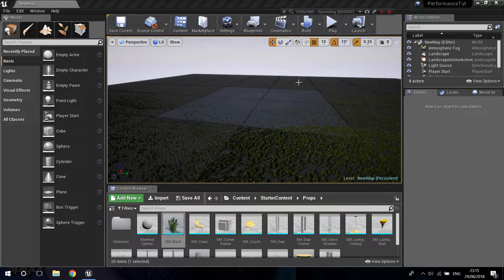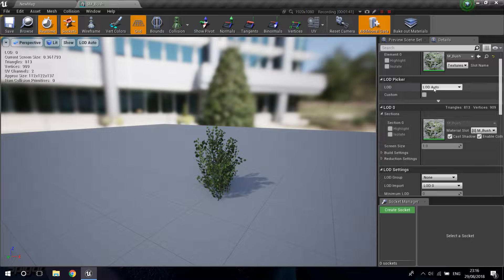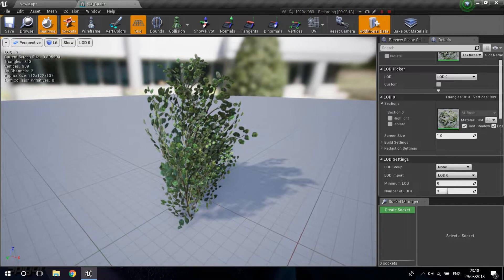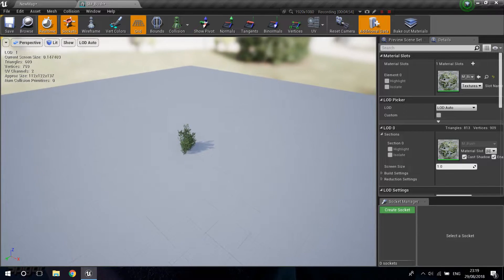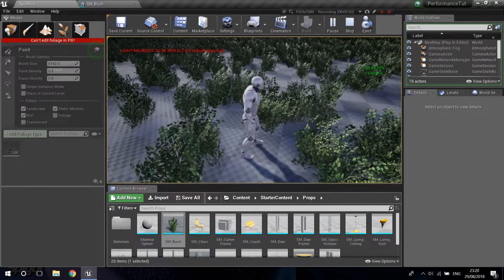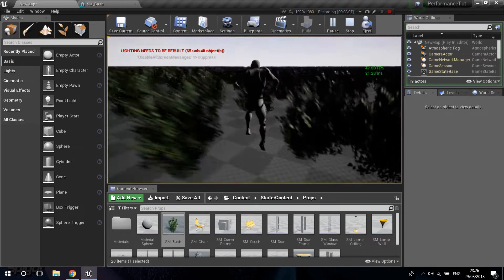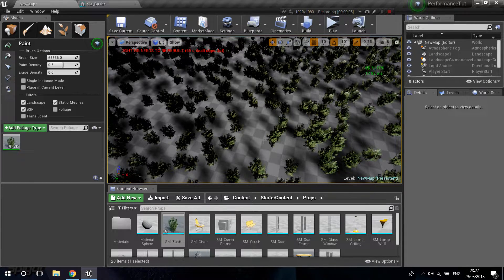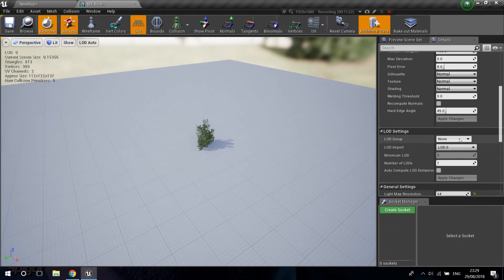UE4 Tutorial | Optimize Frame Rate and Performance | #1 | LODs (Levels of Detail)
Hi guys, in this series we are going to talk about how to increate fps and overall performance in our games or scenes! Today we talk about levels of detail, what it is and how we can set them up on Unreal Engine!